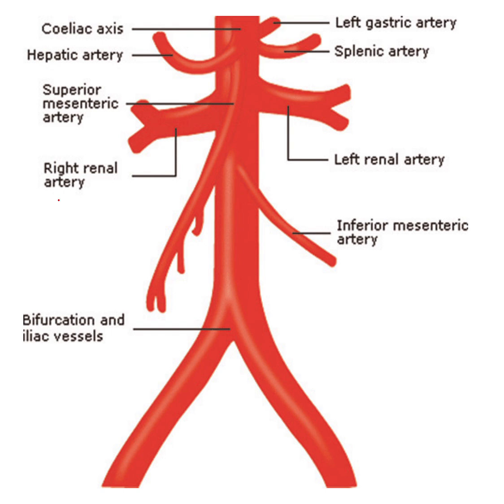Anatomy Review of the Day: Branches of the Celiac Trunk